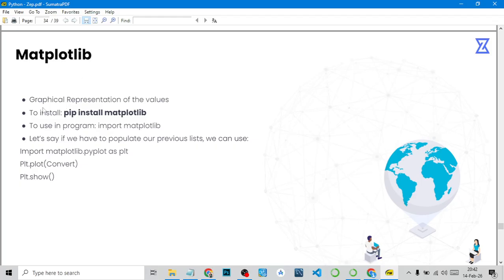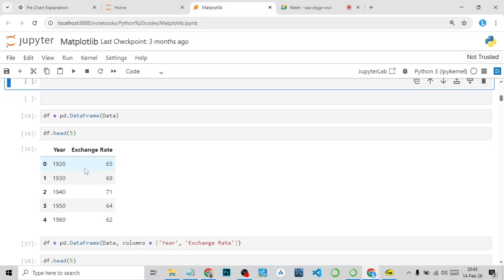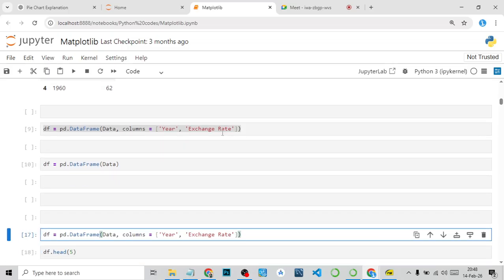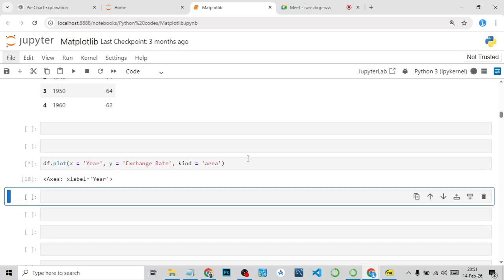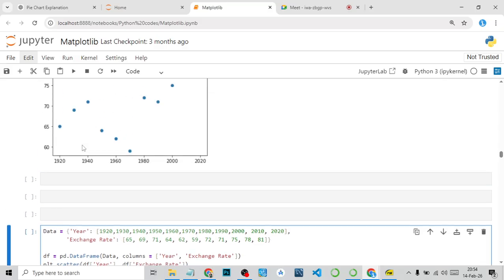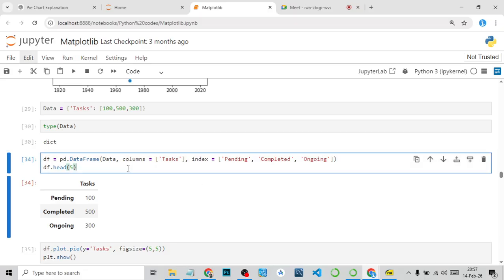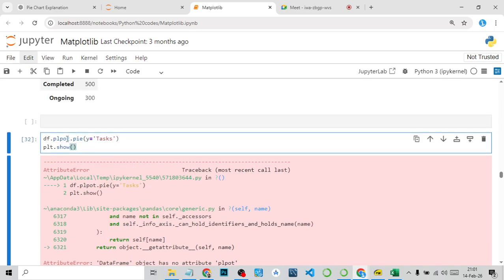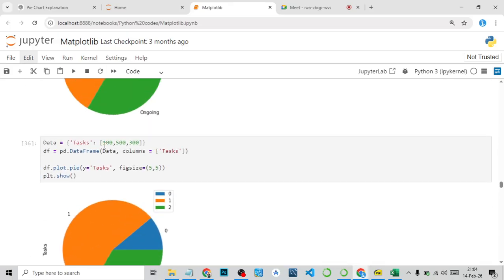MATPLOTLIB PT 1